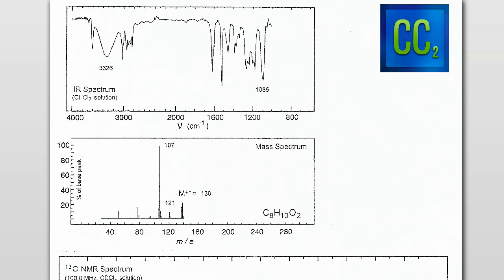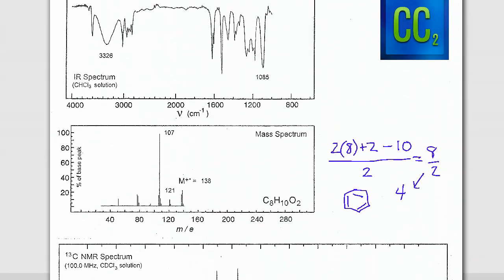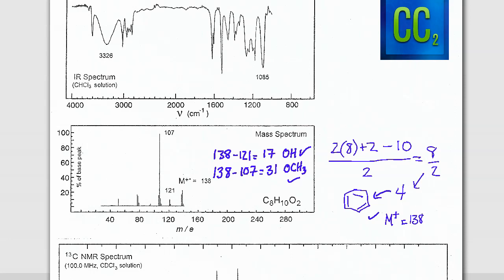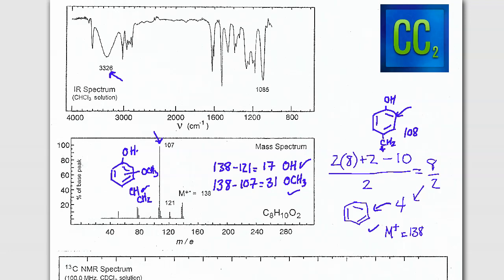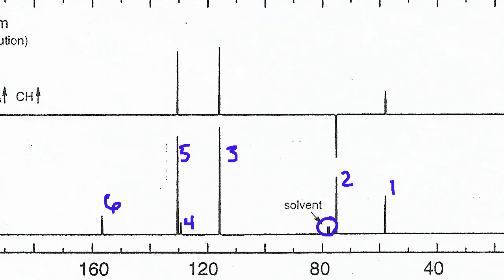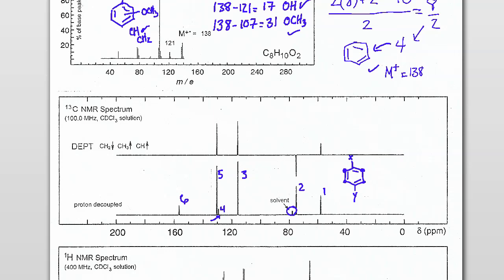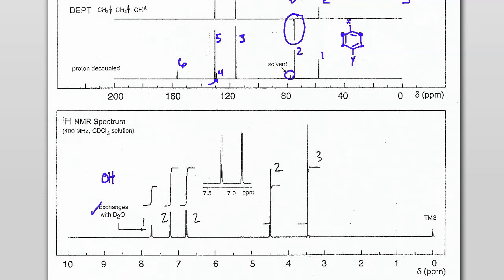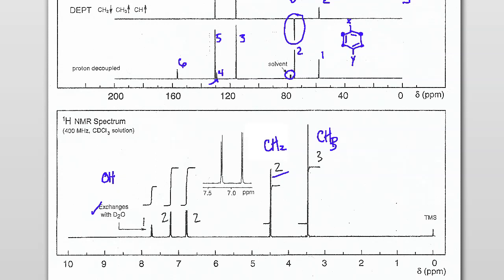Solving Structures with MS, IR and NMR Lecture Course: Lesson 9 - Solving an Unknown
The ninth and final lecture of the solving unknown structure series. In this lesson we finally put all we have learned in the course together and solve an unknown structure using spectroscopy!